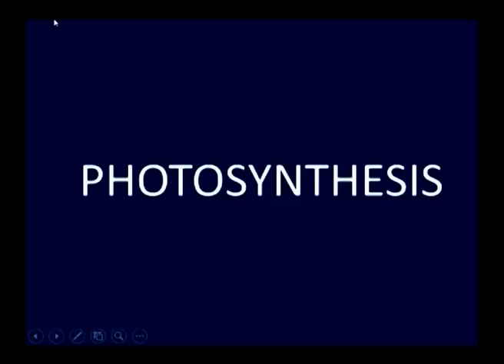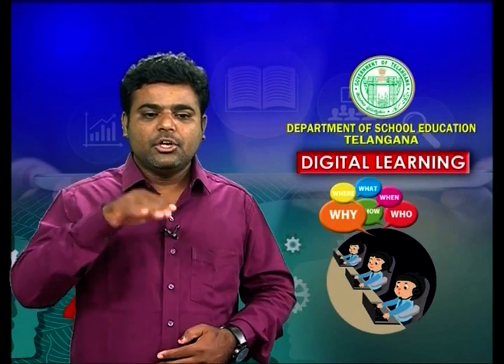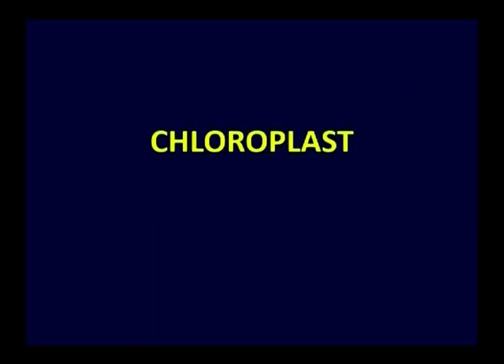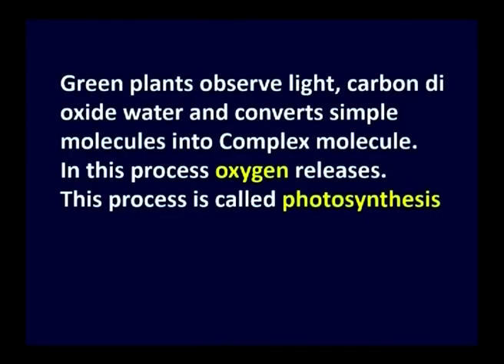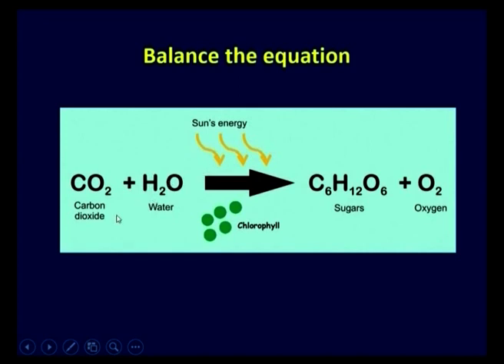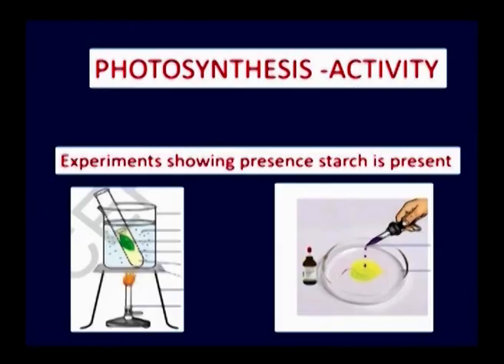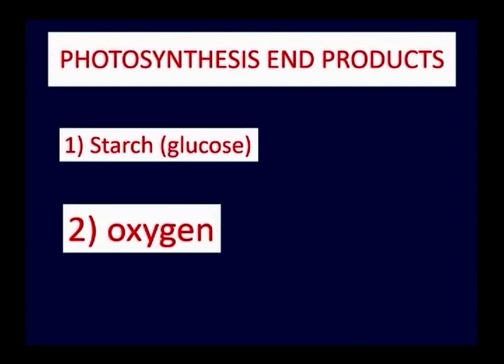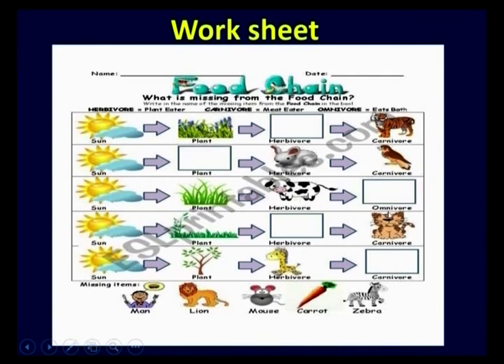Bio.Science (EM) - Nutrition (Part-1) | SIET (10th Class) | T-SAT | PMe-VIDYA